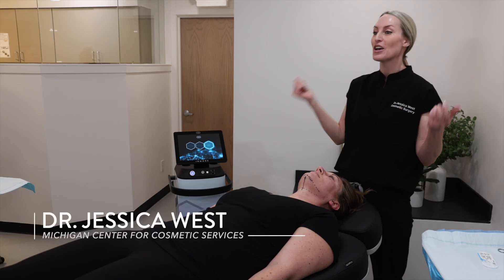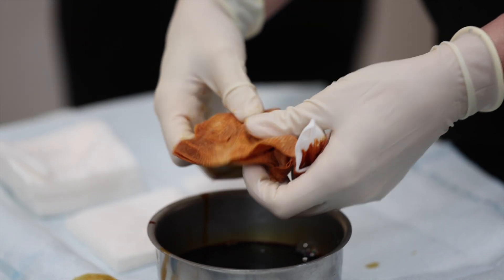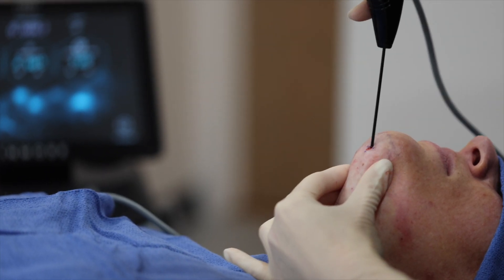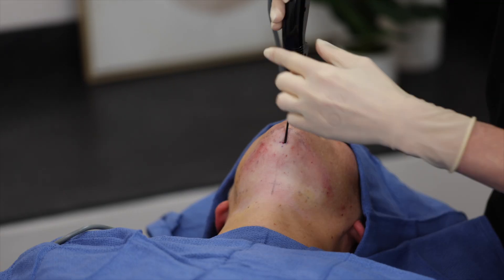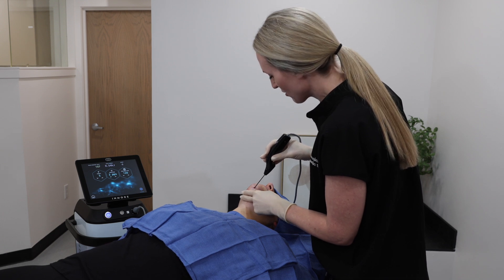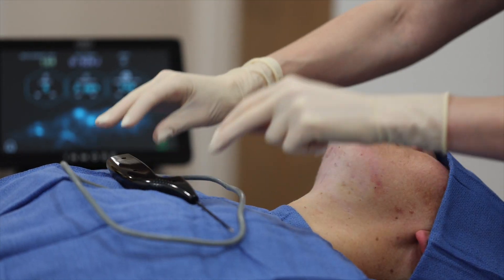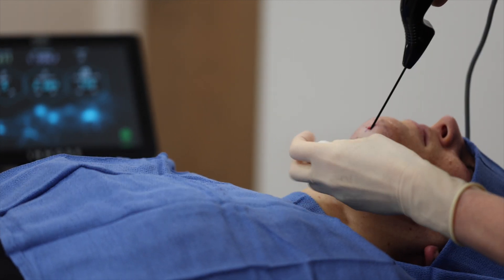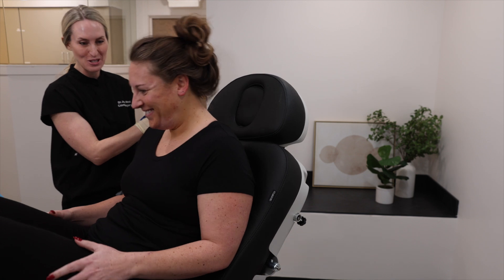QuantumRF 10 - Submental Soft Tissue Contraction - with Dr. Jessica West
Redefining soft tissue contraction with precision and safety.

Experience the power of QuantumRF, exclusively on the IgniteRF platform, as @Dr. Jessica West performs a submental soft tissue contraction procedure using the Quantum10 handpiece.

🔹Deploys Fractionated RF energy to optimal depths
🔹Polymer coated, lightweight handpiece for ease of use
🔹Leverages clinically proven fractionated radiofrequency energy
🔹Performed under local anesthesia
🔹Minimal downtime for faster patient recovery

A versatile solution, QuantumRF can be performed as a standalone procedure or in combination with lipo-aspiration. Watch Dr. West demonstrate QuantumRF's ease of use in-office.